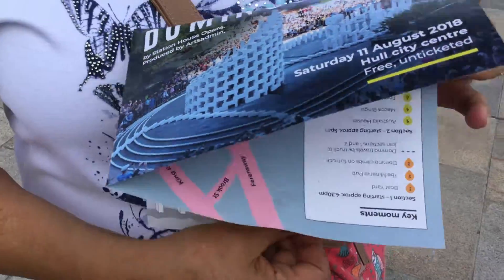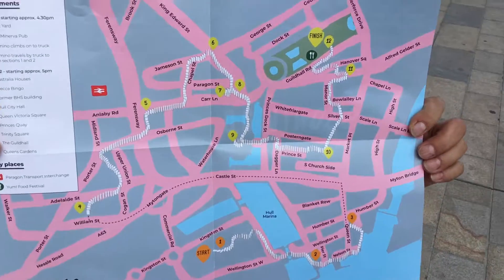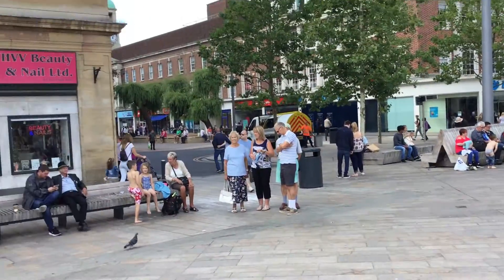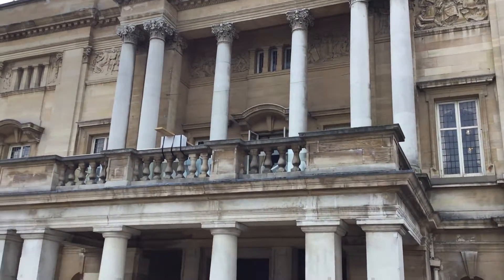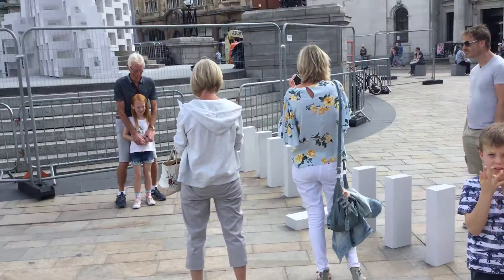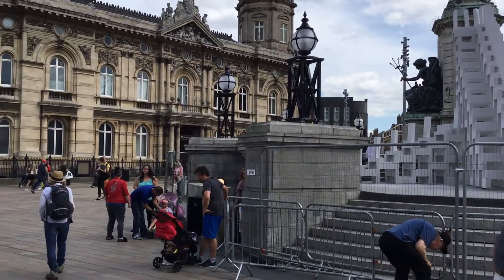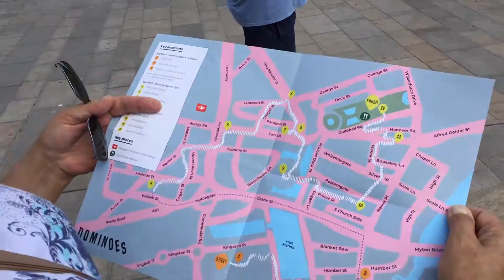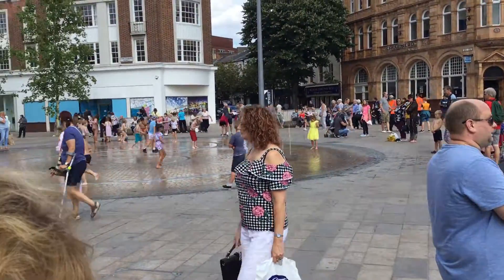Hull Yorkshire England 5km Dominoes Topple 2018 vid 1